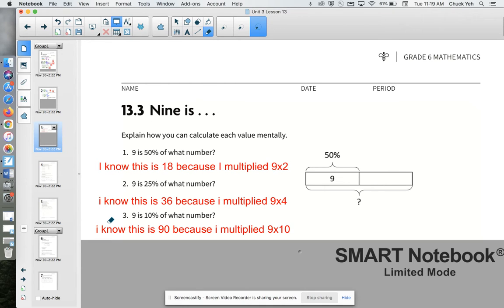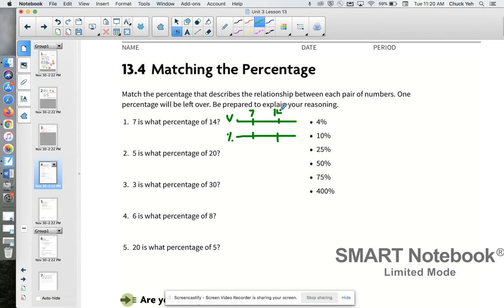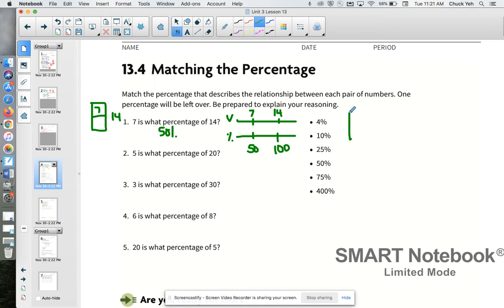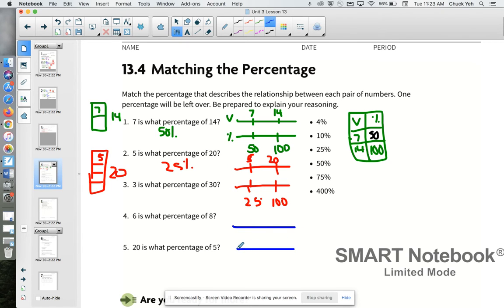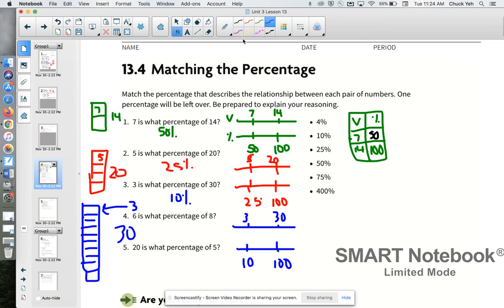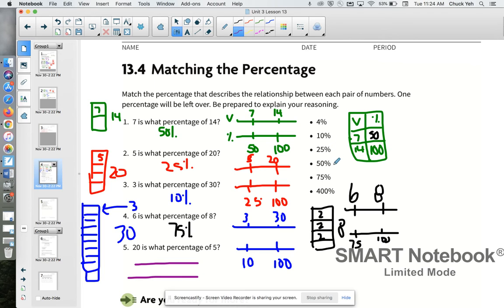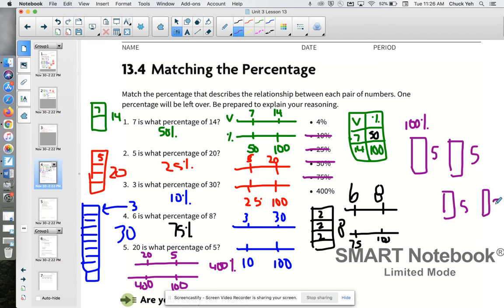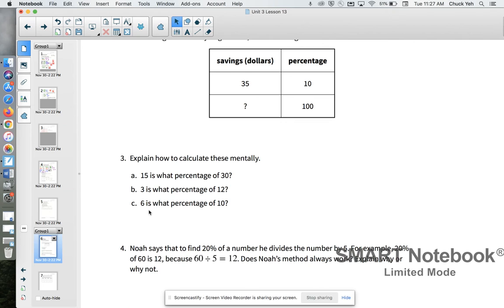Feb. 2nd Math Class Video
Continue Lesson 13 Student Task Statements